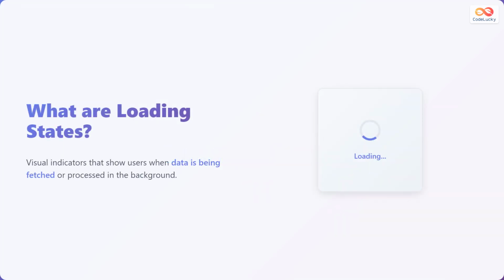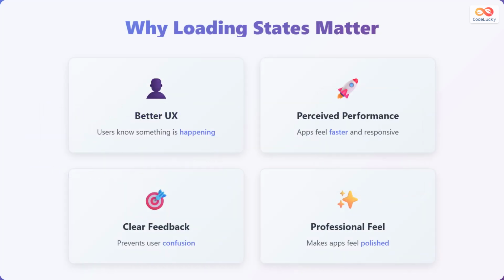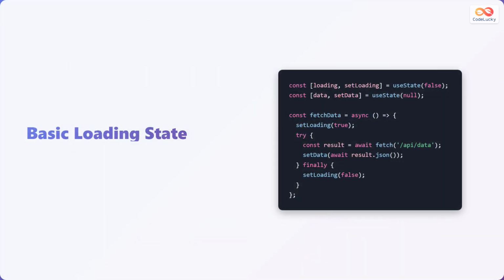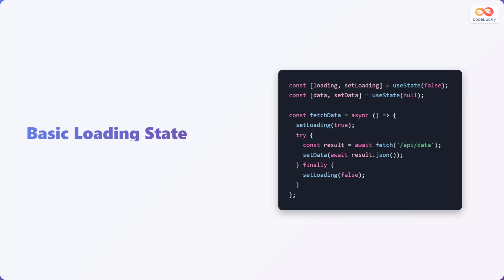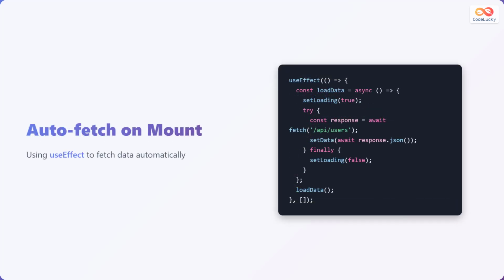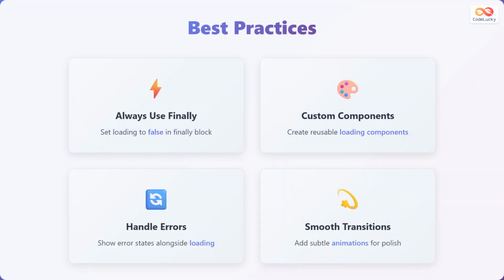Loading States in React: A Beginner's Guide (with useState & useEffect)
Struggling with loading states in your React apps? 🤔 This beginner-friendly tutorial breaks down everything you need to know!

We'll start with the basics: what loading states are and why they're crucial for a great user experience. 🚀 Learn how to keep your users informed and engaged while your app fetches data in the background. No more confusion or frustration! 🥳

Then, we dive into the code! We'll walk through implementing loading states step-by-step using `useState` and `useEffect` hooks. You'll learn how to:

*   Set up a basic loading state ⚙️
*   Conditionally render content based on the loading status 🔄
*   Create reusable loading components 📦
*   Automatically fetch data when your component mounts ⏰

Plus, we'll cover best practices to ensure your loading states are robust and user-friendly. 🌟

Whether you're a React newbie or looking to refine your skills, this video has something for you! Level up your React game and create polished, professional apps. 💪

Chapters:
00:00 - Loading States
00:17 - What are Loading States?
00:40 - Why Loading States Matter
01:06 - Basic Loading State
01:50 - Conditional Rendering
02:11 - Loading Component
02:42 - Auto-fetch on Mount
03:19 - Best Practices
03:46 - Outro